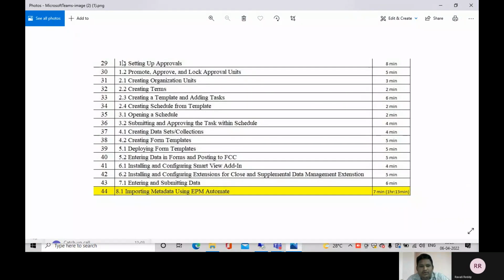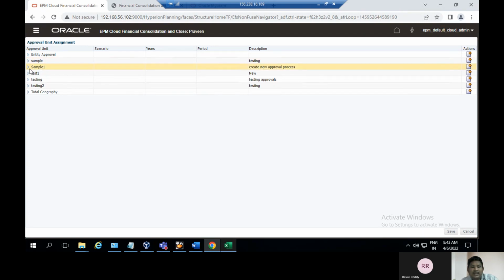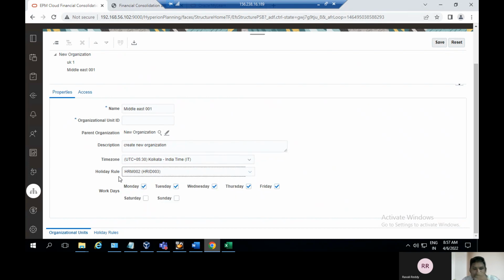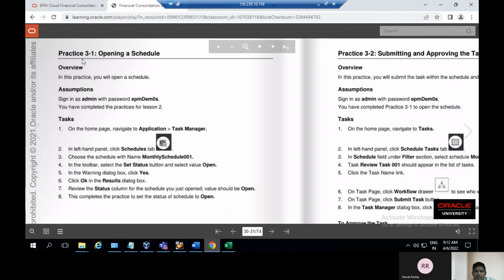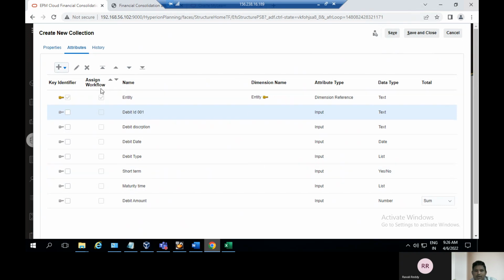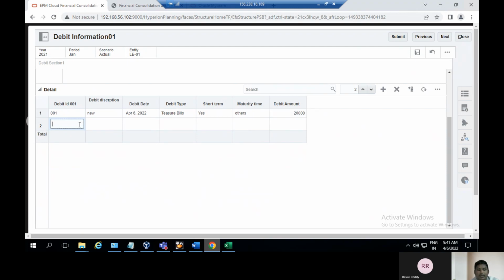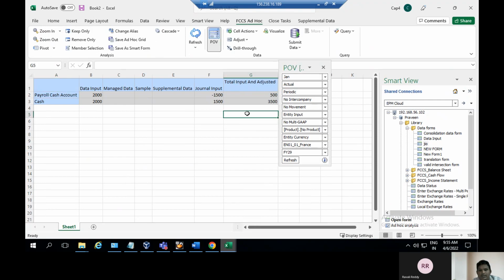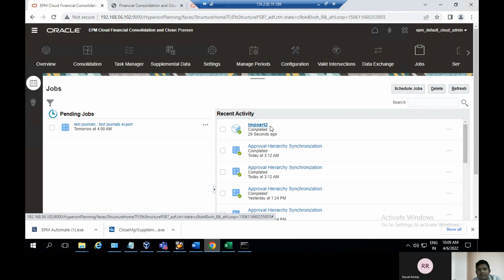ACTIVITY GUIDE TOPIC 4 FCCS Praveen